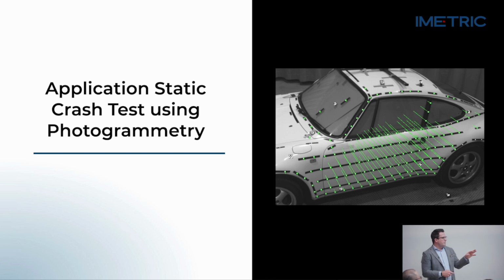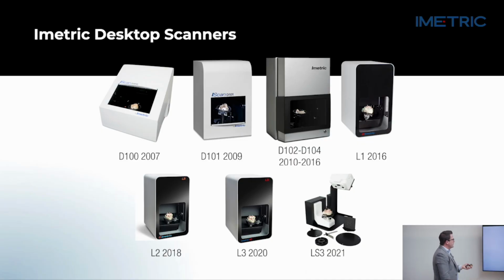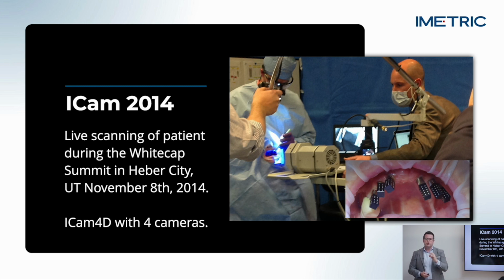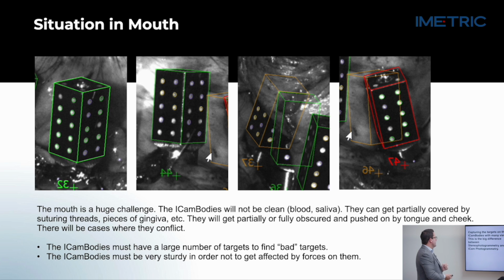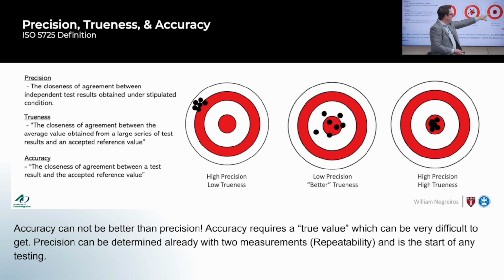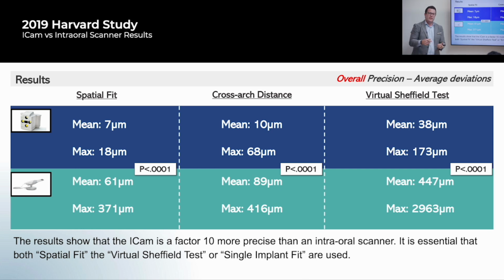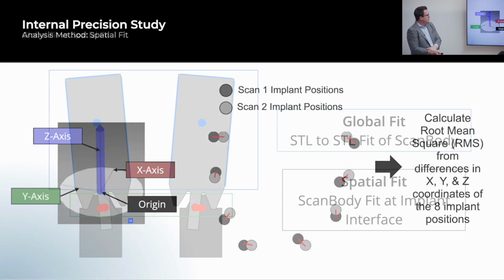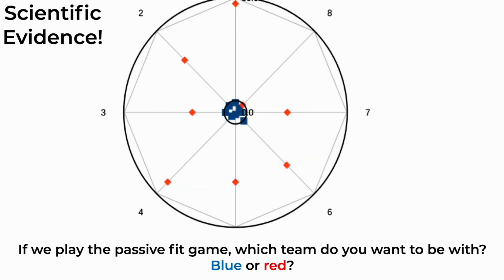The Importance of Photogrammetry in Full-Arch Implant Dentistry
Why is the full-arch industry buzzing about photogrammetry?

In full-arch dentistry, how you start is how you finish. You must start with the most accurate records possible to give yourself your best chance for passive fit.

Remember, 100 microns is all you have—and every stage of workflow eats into that acceptable range. Heck, if you’re 3-D printing, you’re going to burn through a large majority of those microns with that process alone. Introduce other aspects like materials, sintering, etc., and suddenly you’re risking failures.

ICam is the most precise and #1-selling photogrammetry system in the world. It was designed to deliver single-digit micron accuracy no matter the user (cue the assistant, please!) for a guarantee passive fit.

We’re on a mission to eliminate failures and make full-arch dentistry fun, easy and predictable. Finally, you can experience the confidence of predictable, foolproof accuracy in anybody’s hands.

ICam Photogrammetry is the easiest, most predictable way to sky rocket profitability and scale your AOX.